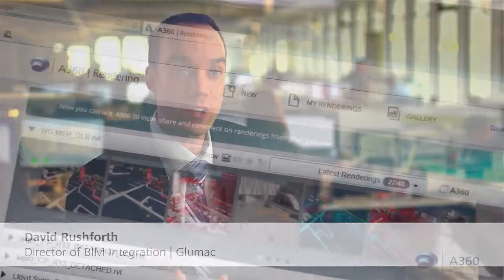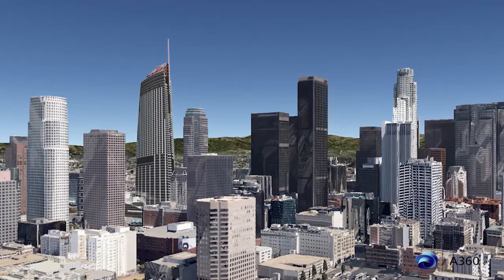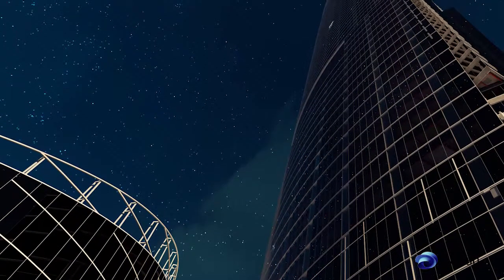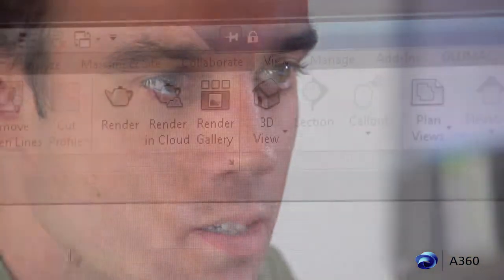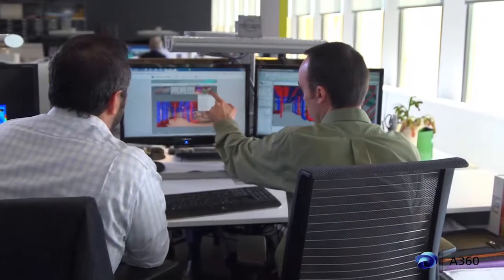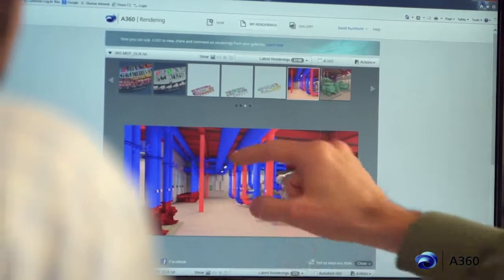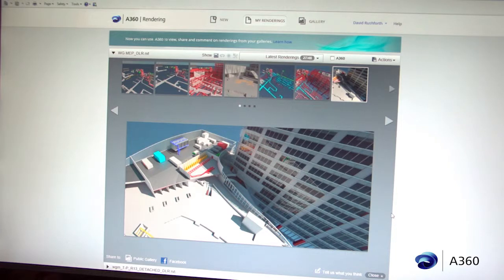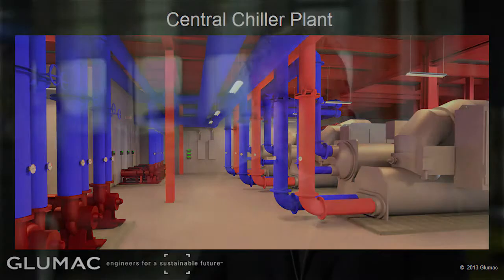Cloud Rendering Success Story: Glumac and the Wilshire Grand Project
Glumac, a consulting engineering firm, uses Rendering in Autodesk® A360 to make a successful proposal for the Wilshire Grand project in downtown Los Angeles.